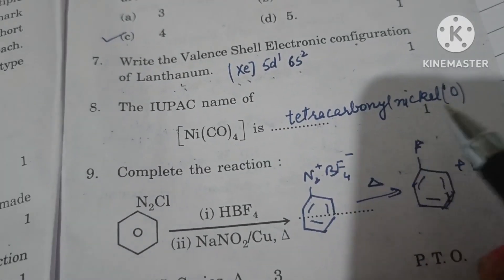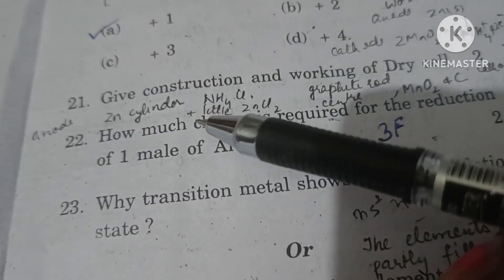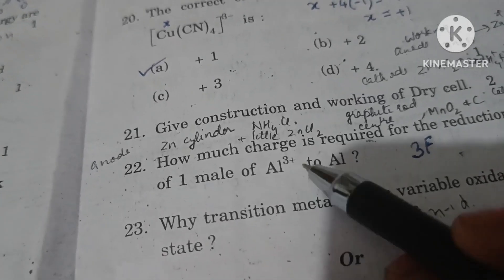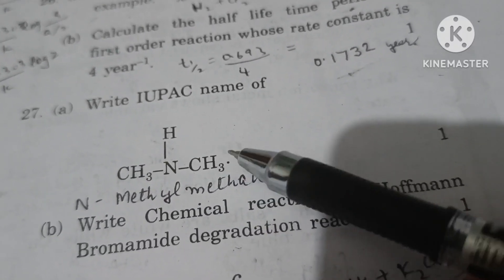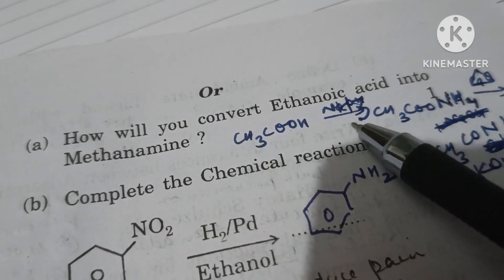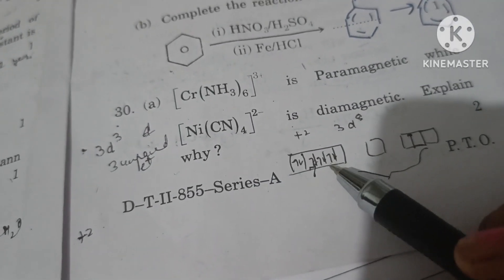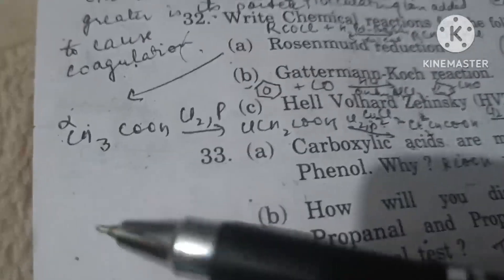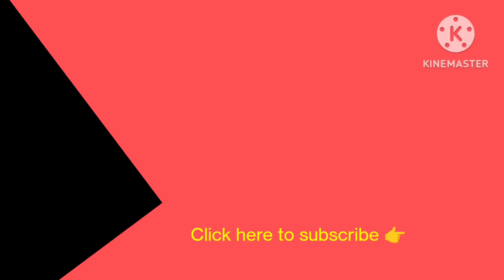Solving HP Board March 2023 chemistry paper,Series A, Bindu Dhadwal chemistry lessons